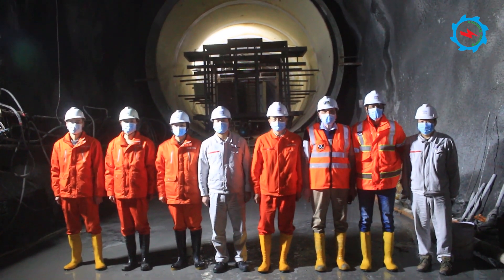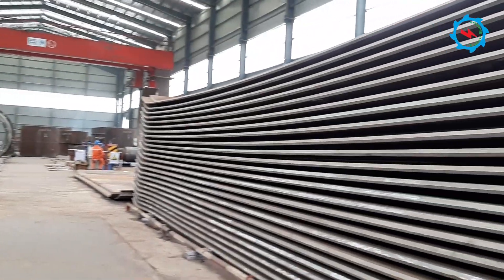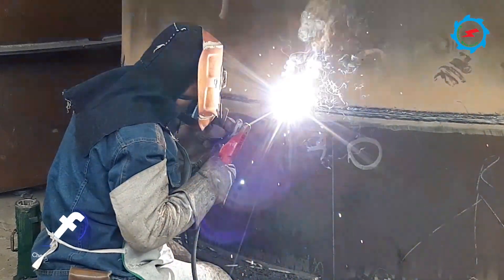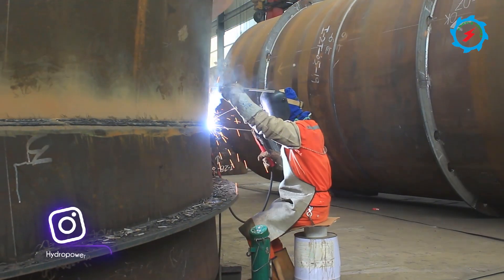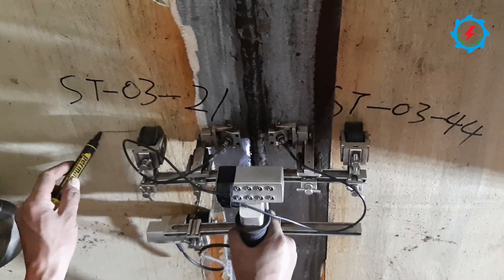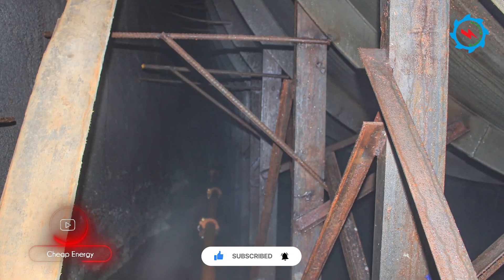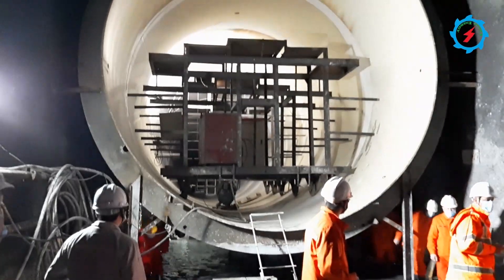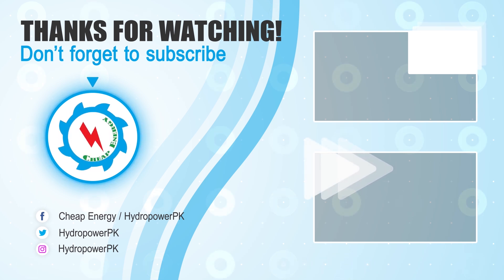Suki Kinari Hydropower Project | Another GOOD news | 2021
milestone has been accomplished at the biggest hydropower project of CPEC. The transportation, installation, and backfilling of Steel Lining for the Headrace Tunnel of 884 MW Suki Kinari Hydropower Project has been completed today dated 29th October 2021.

To celebrate this vital achievement, a small ceremony was held at construction site. The project site management personnel, the owner's engineer and other stakeholders participated actively.

The total length of steel lining section is 350 meters, and total 117 steel cans of 3m in length have been transported and joined together inside the tunnel. 12.5 tons cans were not an easy task to transport, unloading and shift at a designated location. The experienced team was involved in this specialized work. The employment of local staff was emphasized and training was conducted to improve their working skills and assist them in achieving a desired professional future.